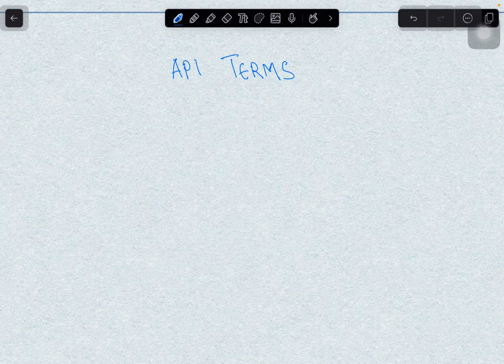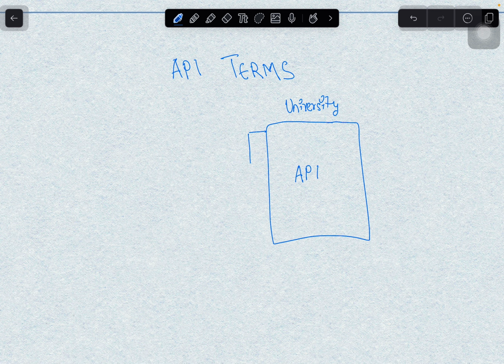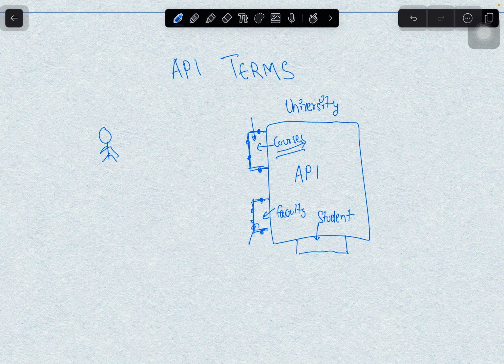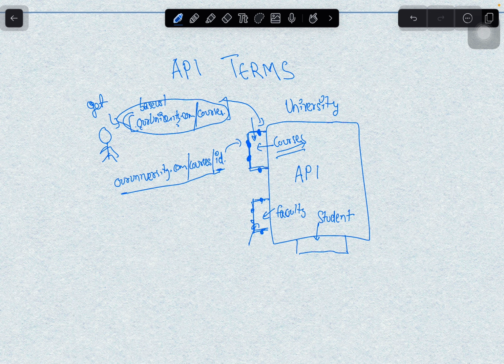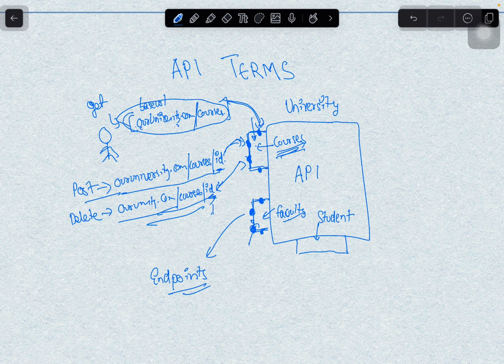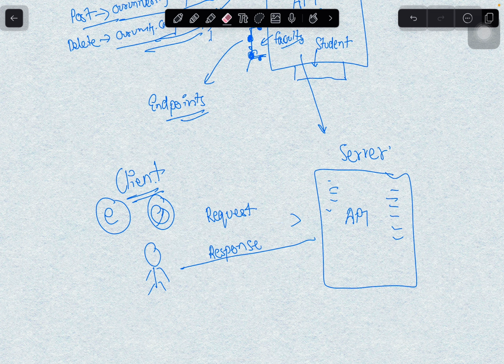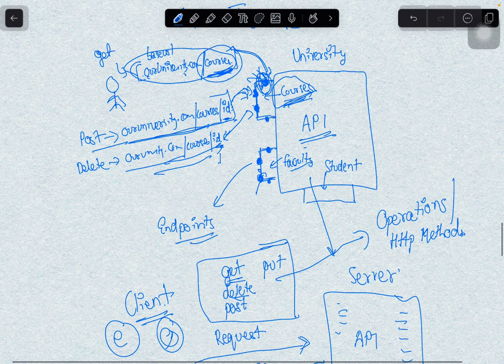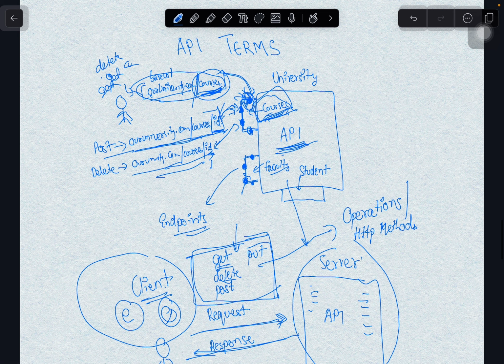Understanding Basic API Terms: Request, Response, HTTP Methods, and More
In this video, I’ll walk you through the basic terms and concepts you need to understand APIs. Whether you’re new to APIs or just want to refresh your knowledge, this video will cover the essentials, including:

Request & Response: How clients and servers communicate using APIs.
HTTP Methods: Key actions like GET, POST, PUT, and DELETE.
Endpoints: The URLs where the magic happens.
Resources: What the client is asking for (data or services).
Client-Server Model: How APIs connect users and applications.
Status Codes: Understanding success, errors, and more.
Using simple analogies and visual explanations, I’ll help you grasp these core API concepts and how they work in the real world.

If you're looking to build a solid foundation in APIs, this video is for you!